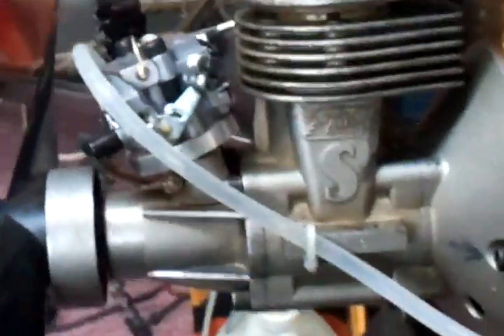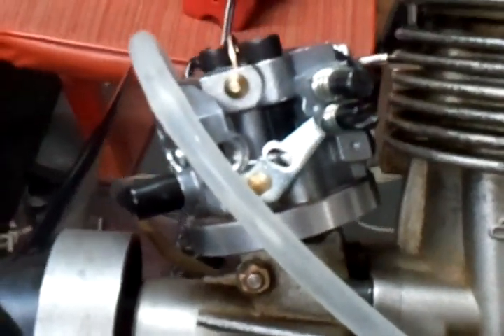nitro to gas conversion using a glow plug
This is my old Super Tiger 2000  25cc former nitro engine that I converted to run on gas.. Only differance is that I choose to use a glow plug... Had people tell me it couldn't be done because the engine would not run right.. Well !! watch the video.. This is only about the third run on the conversion and still have some bugs to work out.. like air in the fuel line.. don't know where it is coming from..

Update.. seems I am having some trouble replying to comments.. so I will update.. the prop used here was a 16x12   I had not put a tach on it yet but I expect that it was around 7000 rpm.. the next day I had found a cure for the mysterious air bubbles getting into the fuel line.. I had also switched props to an APC 18x6.. this gave it way more thrust and it accually started pulling the test stand towards me.. Buddy came over and brought his tach and it showed about on average 8000 rpm.. The best low idle I could get was about 4000 without a glow driver... Added an onboard glow driver and got a stable idle of 16 to 1700.. the trick to this is the engine needs to be fully up to operating temp before removing the glow driver..